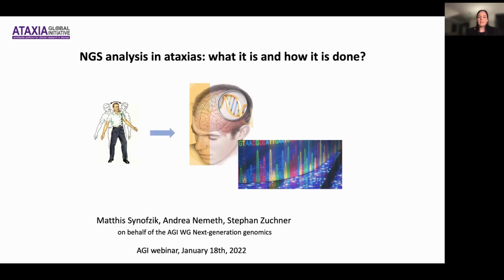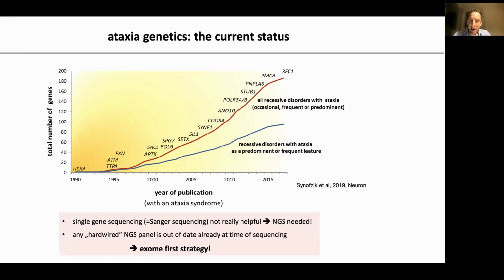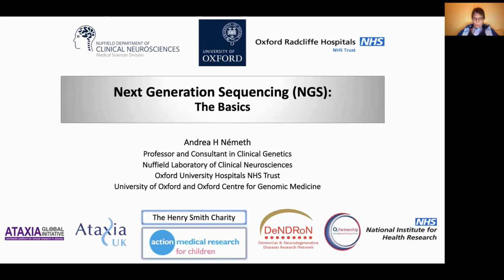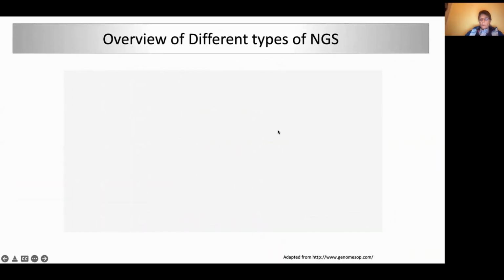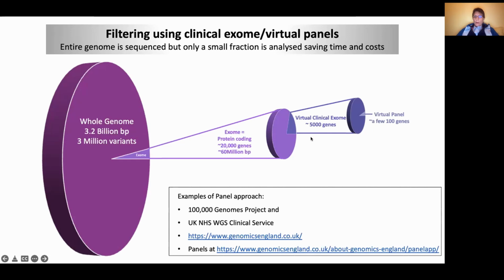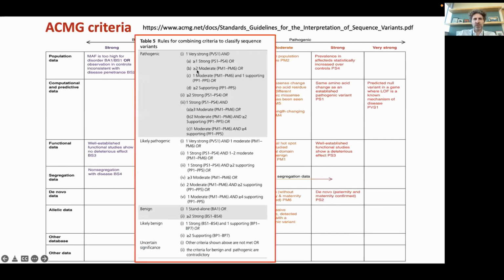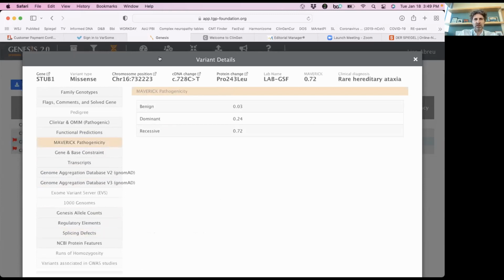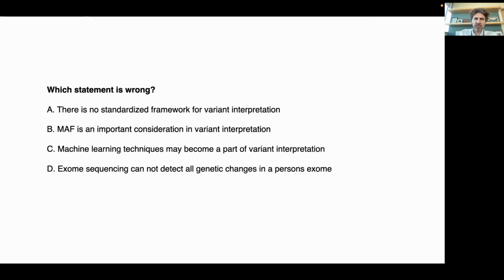AGI YII webinar: NGS analysis in ataxias - what it is and how it is done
In the first webinar series of the Ataxia Global Young Investigator Initiative, each AGI Working Group will present an introduction into their topic.

Target audience: young investigators in the ataxia field, who we hope to give a head start in their career by introducing important aspects of various research topics. Of course, anyone who is interested is welcome to attend!

Speakers from AGI WG6 'Next-generation genomics and platforms': Andrea Nemeth (University of Oxford, United Kingdom), Matthis Synofzik (University of Tübingen, Germany), Stephan Zuchner (University of Miami, USA).

Scope of the seminar is to introduce and explain the basis of exome and genome sequencing and its analysis in genetic ataxias. Focus will be on the discussion of the strengths and limitations of these sequencing techniques, but in particular also of their analyses. The importance of filter settings will be demonstrated by illustrative exemplary hands-on demonstrations of how to do exome/genome analysis. The seminar will present the major international NGS ataxia pipelines, and provide an outlook on the next steps in ataxia genomics.